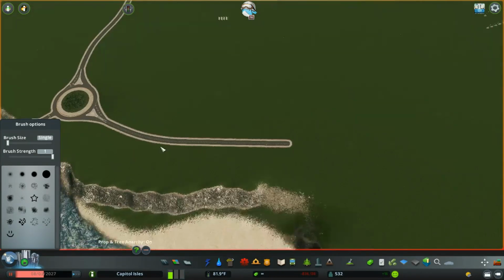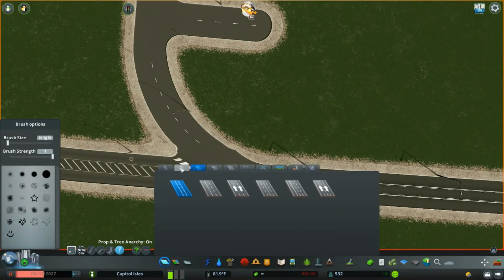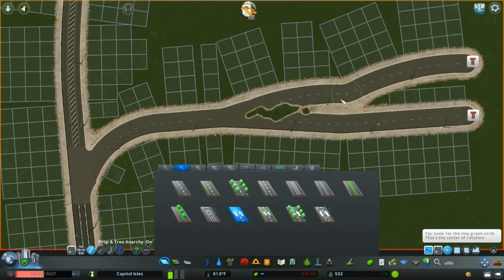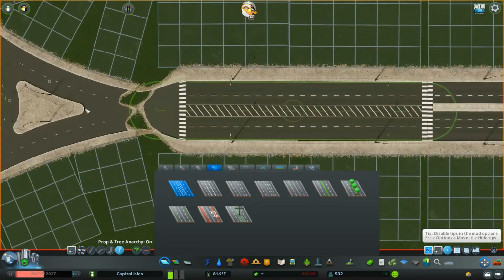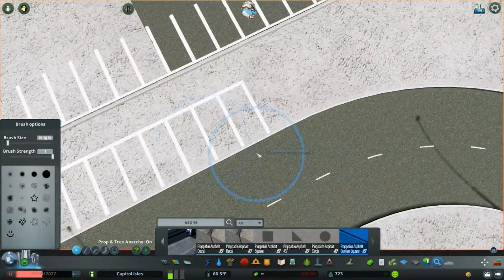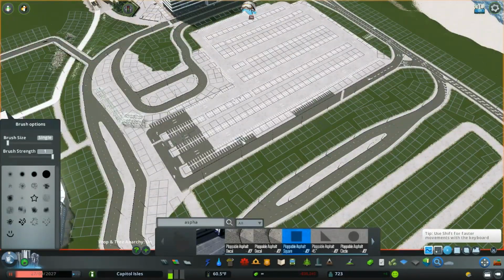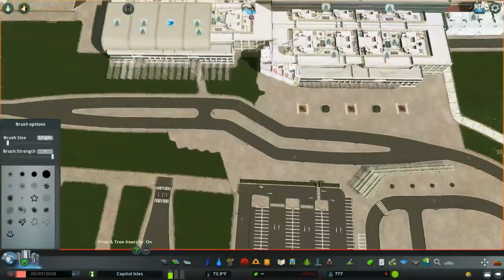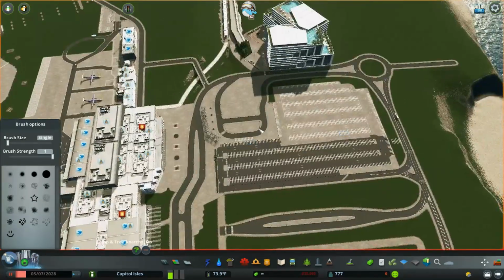Cities Skylines - Building the City - #04 - Airport Carpark and Hotel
LAPTOP SPECS:
Processor - Intel Core I7-6700HQ @ 2.60GHz
RAM - 16GBs DDR4
Graphics - Nivida GeForce GTX 970M 3GB GDDR5